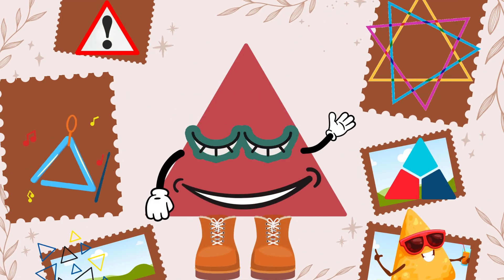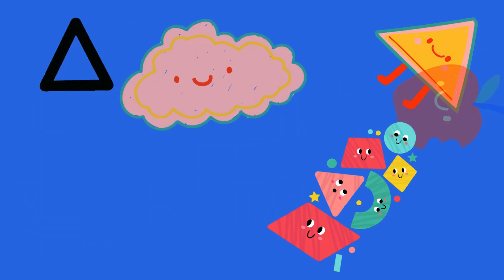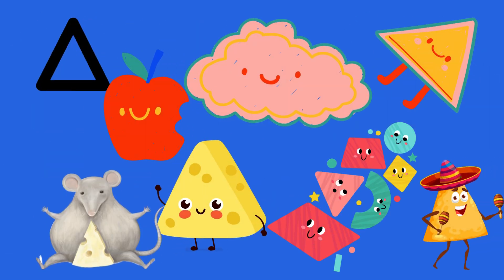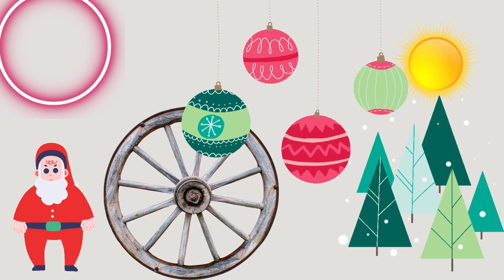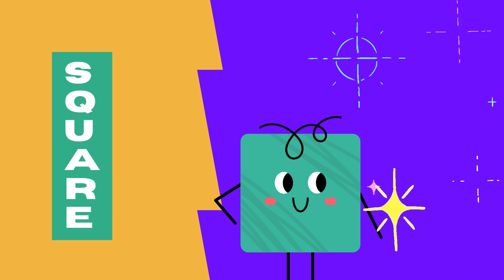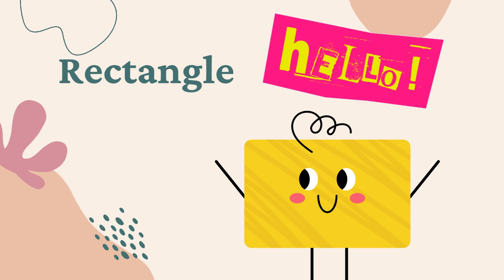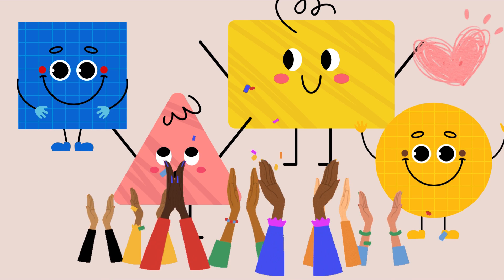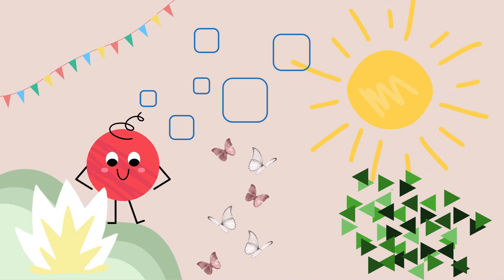Shapes For Kids🔵🔺Colorful Shapes 🟤 ◼️Short And Engaging Kids' Learning Video! 🟥 🟩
🌈 Explore the colorful world of shapes with our fun and educational kids' video! Join our animated friends, Triangle, Square, Circle, and Rectangle, on an exciting adventure as they teach your little ones about the magic of geometry.